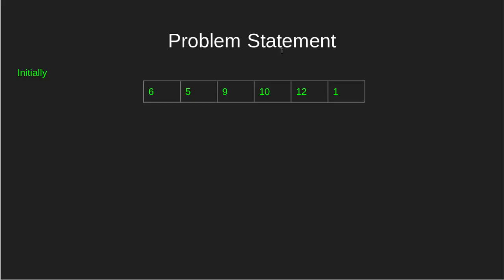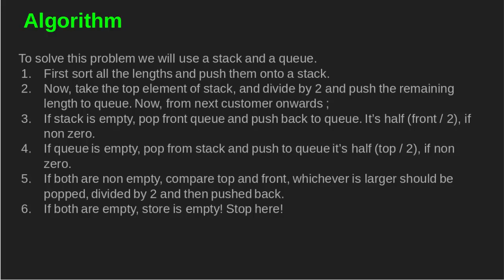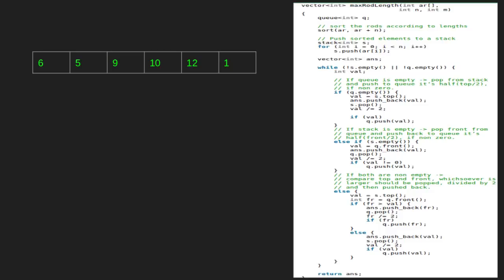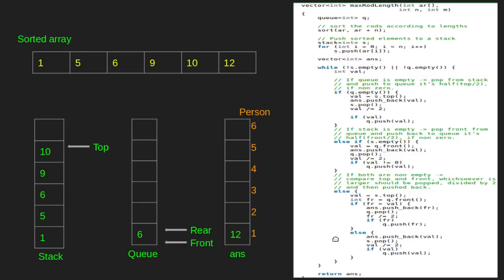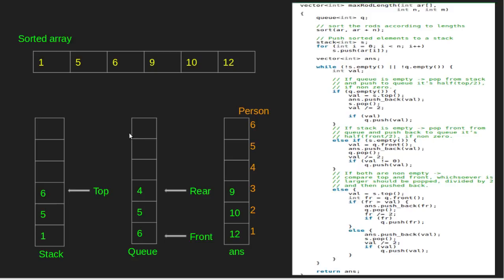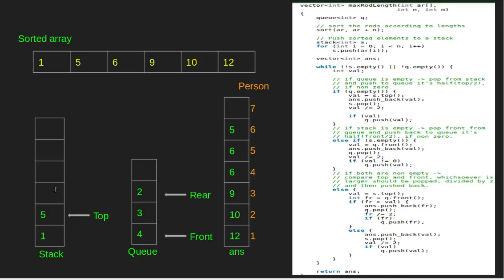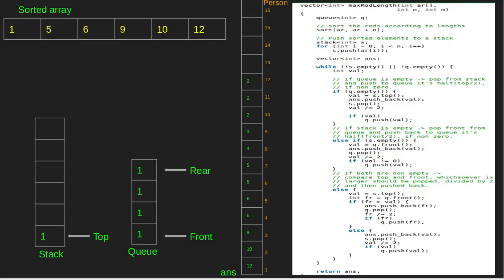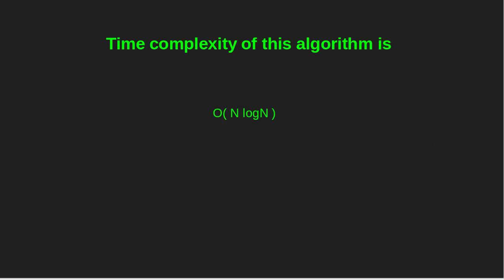Maximum length of rod for Q-th person | GeeksforGeeks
Find Complete Code at GeeksforGeeks Article:

Parul Shandilya